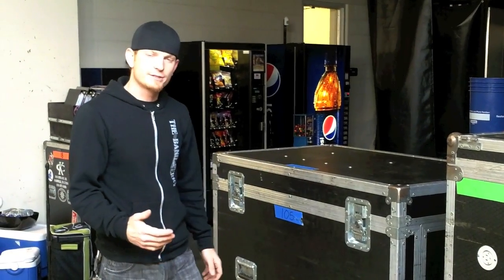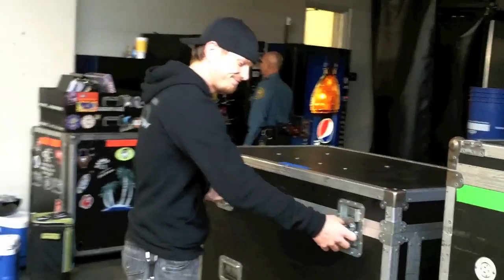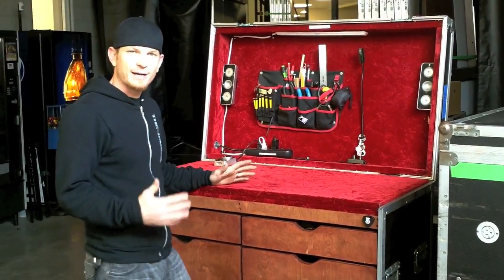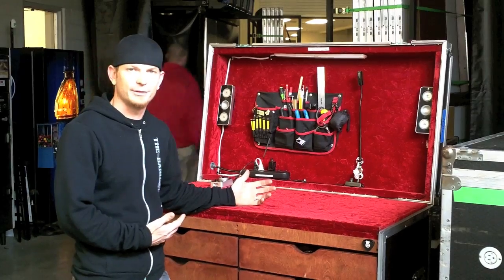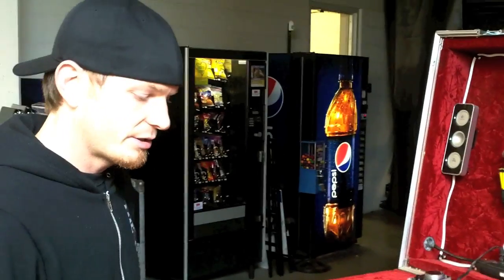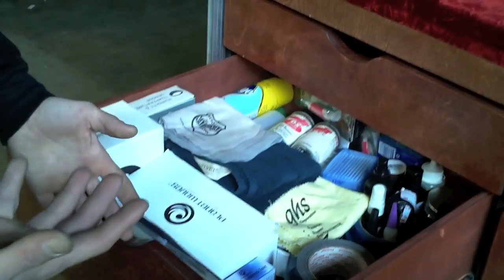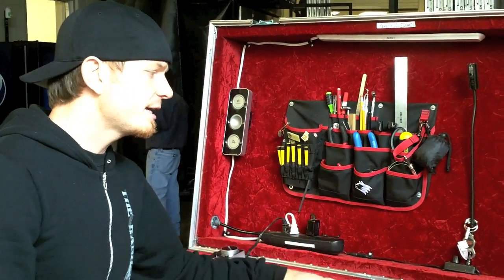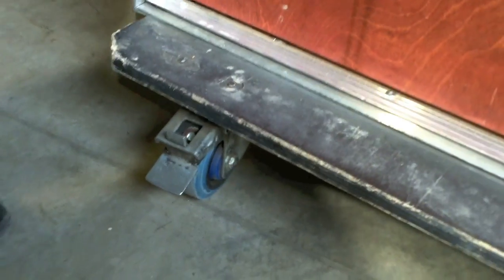Kenny's Guitar Tech Tips #1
This a video about what to consider when having your own touring guitar world workbox built.